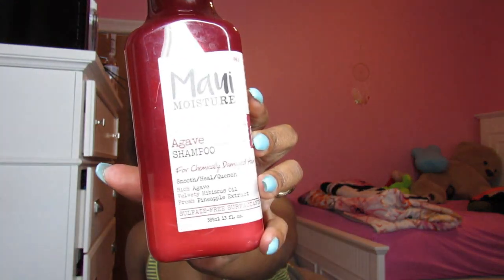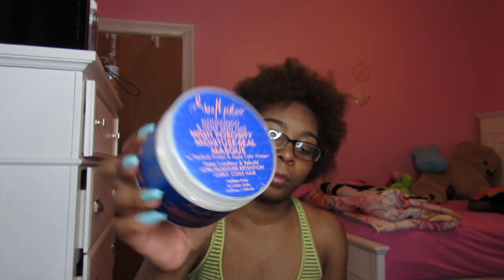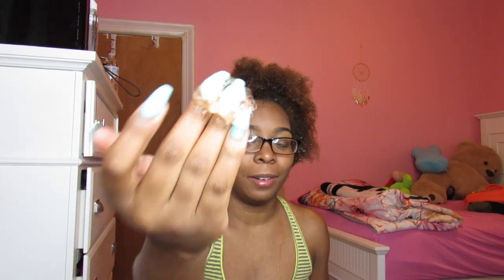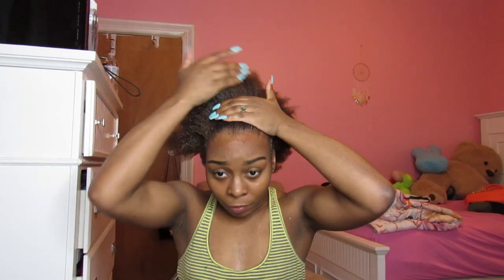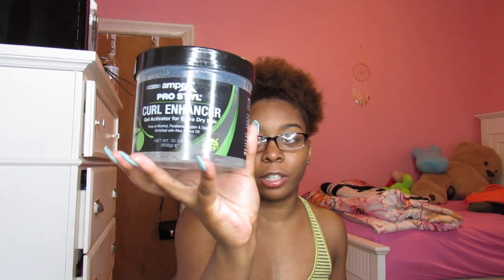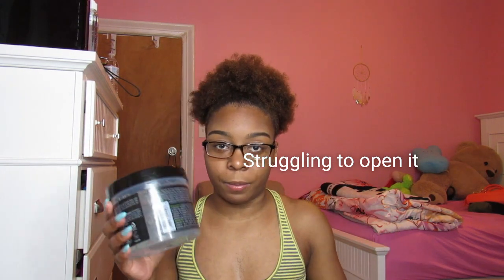High Puff Tutorial on Short 4c Hair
I forget to say that I used a leave-in conditioner after i washed my hair.

Products used:

Eco styler gel (Olive oil)
Pro style curl enhancer gel
ORS Curls Unleashed leave-in conditioner.
Shea Moisture High Porosity Moisture Correct Masque
Oil mix: Wild grow, Doo Gro, Jamaican black castor oil (coconut)

Stalk Me !
All social medias are linked in my banner!